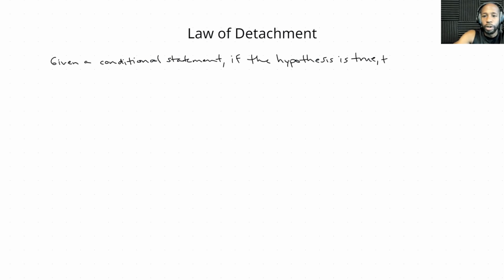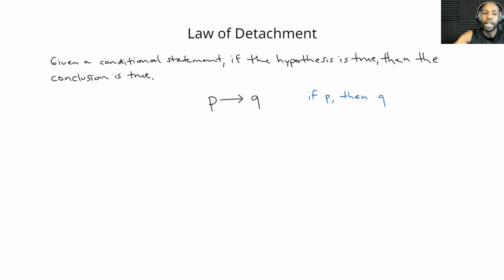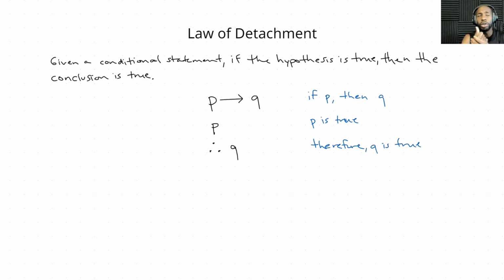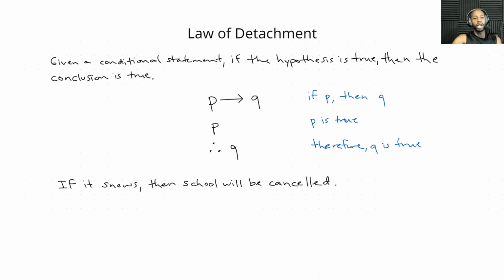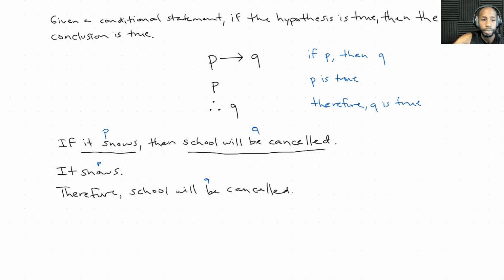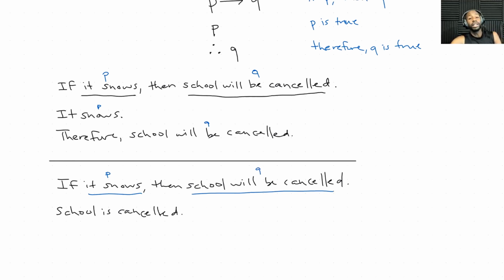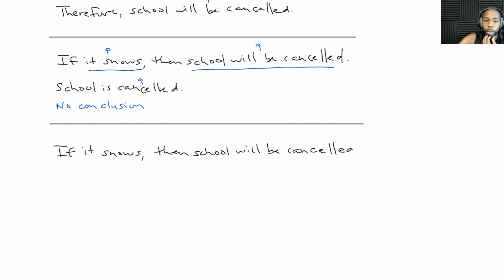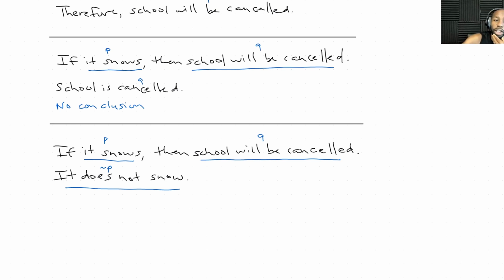Logic - Law of Detachment (Geometry)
In this video, I talk about the Law of Detachment.  Make sure you memorize the Law of Detachment so that you can recognize when it is being used.